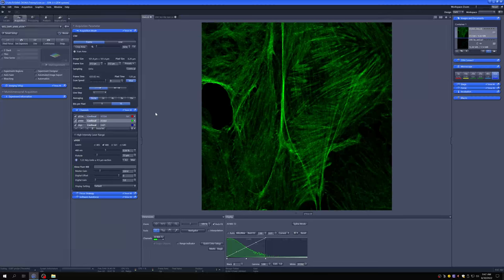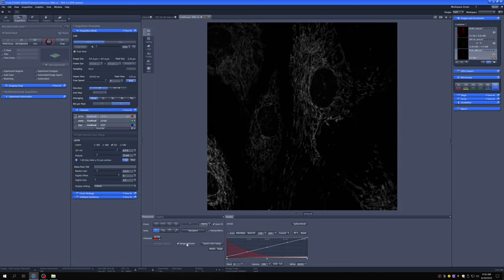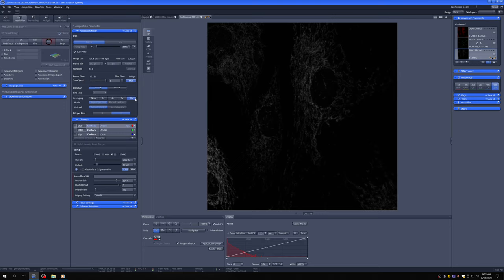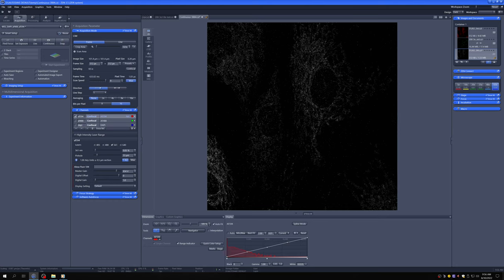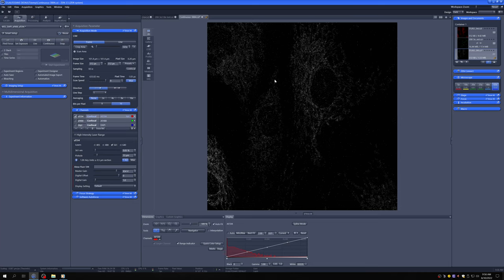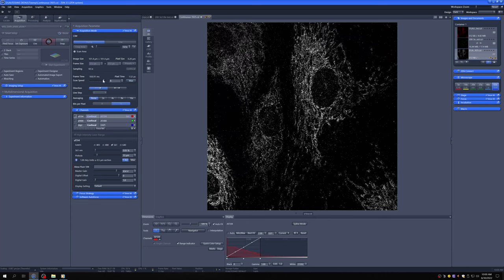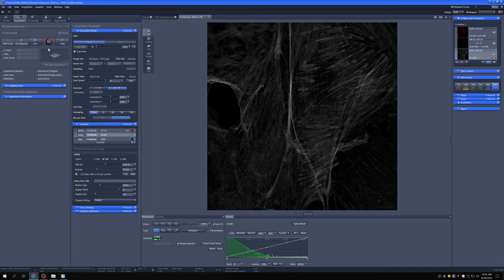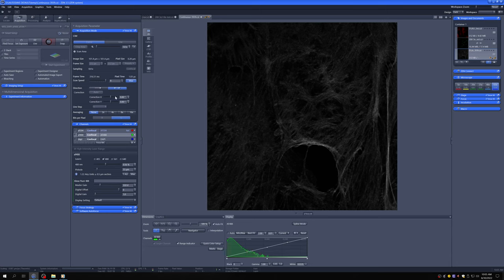12 Averaging, speed and bidirectional scanning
00:00 Initial comments
1:24 Continous mode
2:17 Averaging
8:11 Speed
11:04 Bidirectional scanning